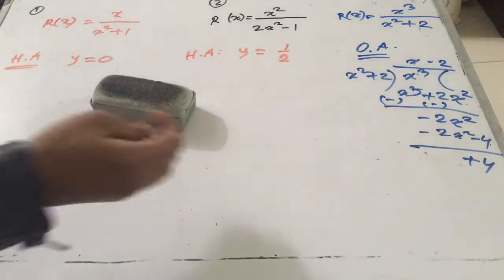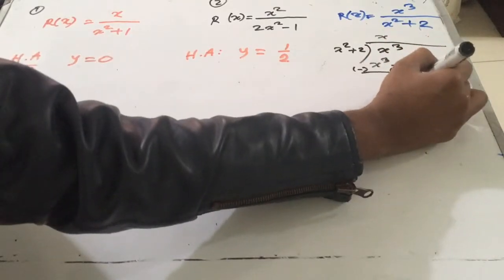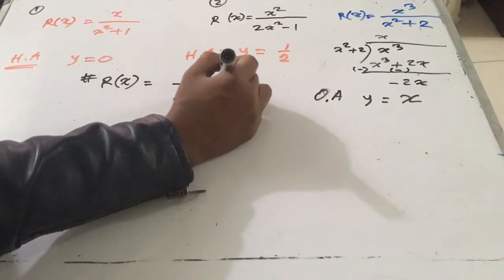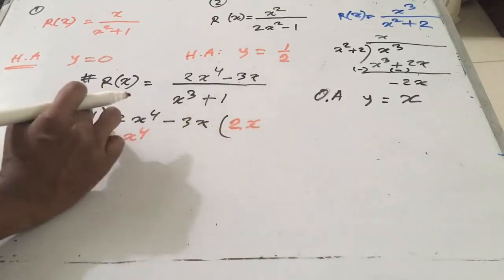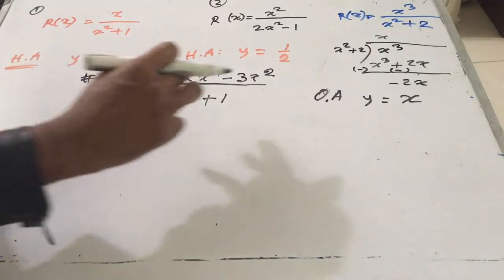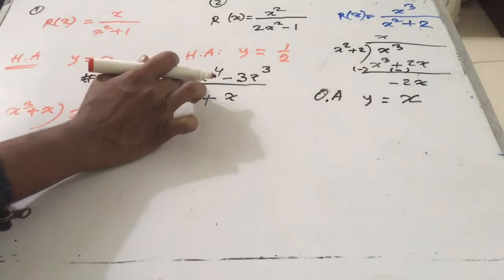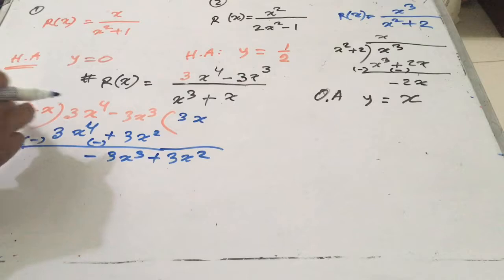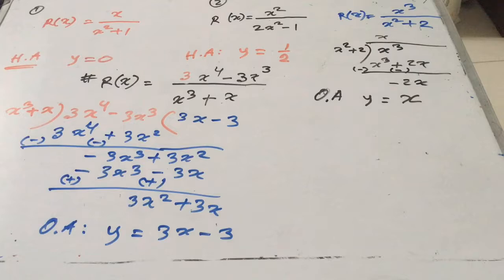47 Analysis for vertical horizontal and oblique asymptote ♾♾🧶